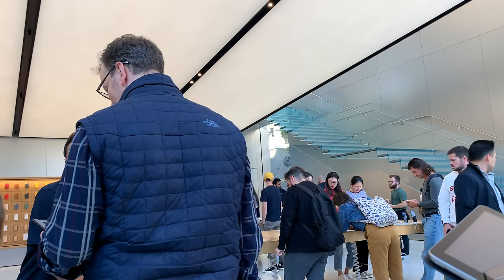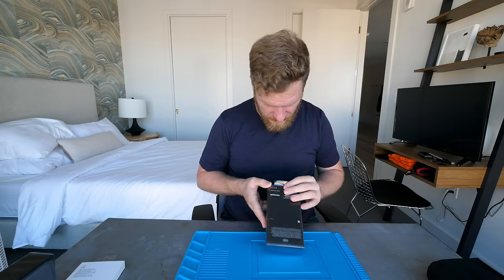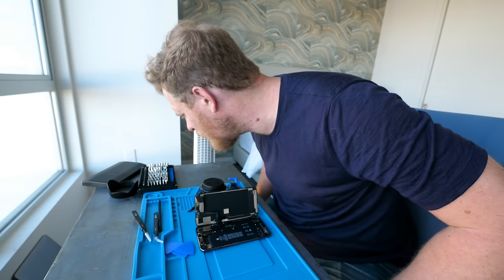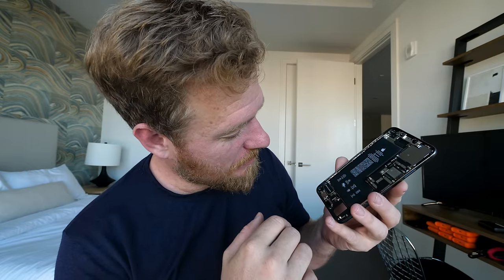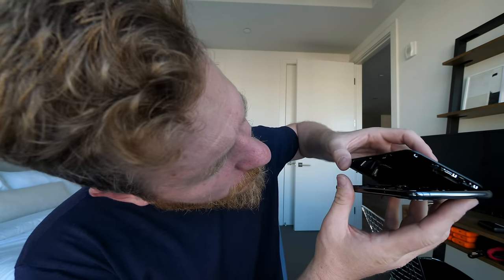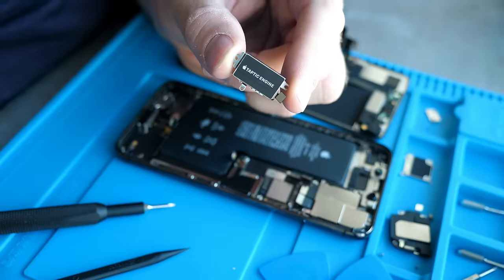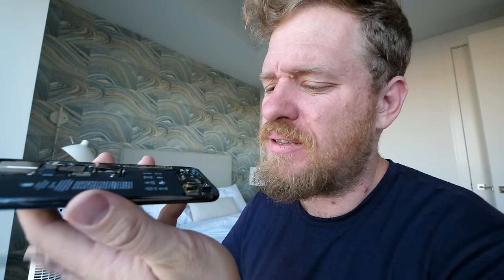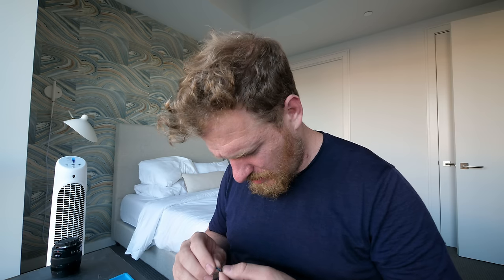Adding USB-C to an iPhone - Is it possible?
Everyone's been asking for months now - is it possible to add a USB-C jack to an iPhone?  So I'm taking apart an iPhone 11 Pro Max to find out!

Gear I use:
Main lens
Other camera
360 camera